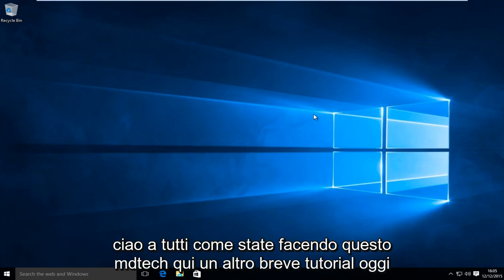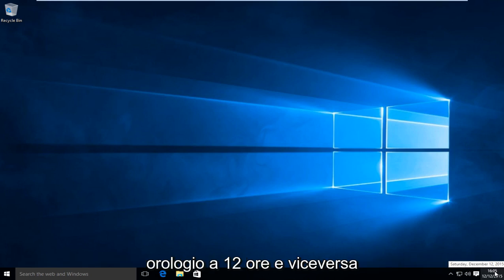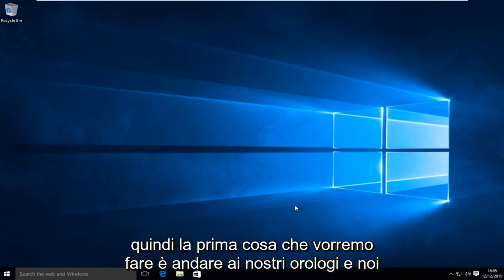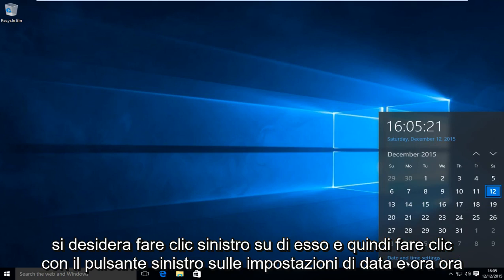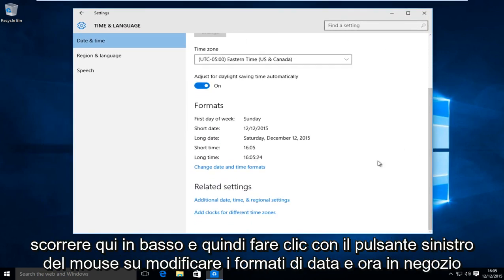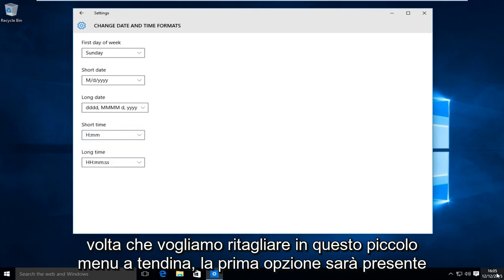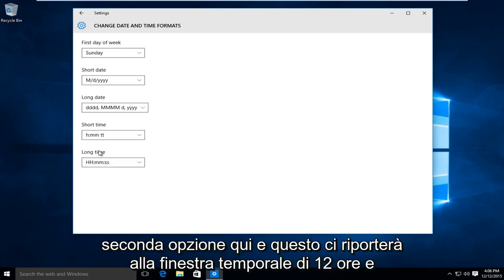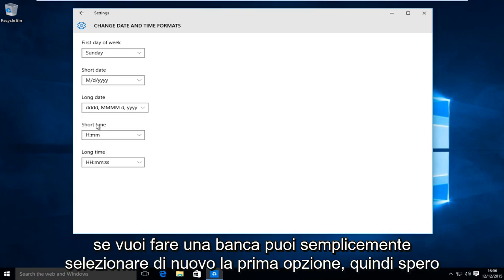Windows 10: come cambiare i formati dell'ora (12 ore e 24 ore)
Supponendo che si desideri modificare l'ordine del giorno, del mese e dell'anno nella data o che si desideri modificare il formato dell'ora e dei minuti nell'ora visualizzata nell'angolo in basso a destra nel computer Windows 10, è possibile ottenere il tuo obiettivo modificando i formati di data e ora. Per quanto riguarda come farlo, questo tutorial ti coprirà.

Come modificare il formato dell'ora su Windows 10 tra un orologio di 12 e 24 ore (comunemente indicato come ora militare).